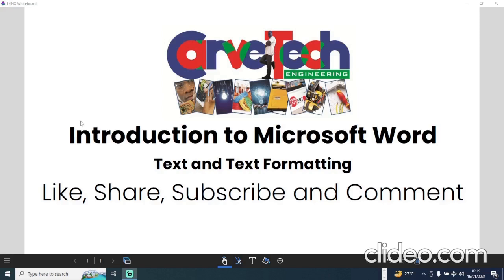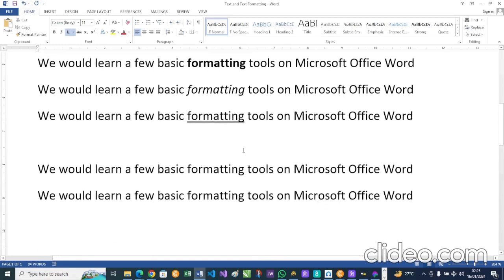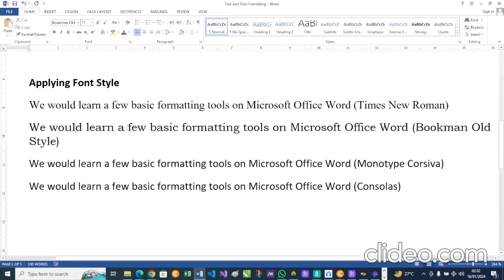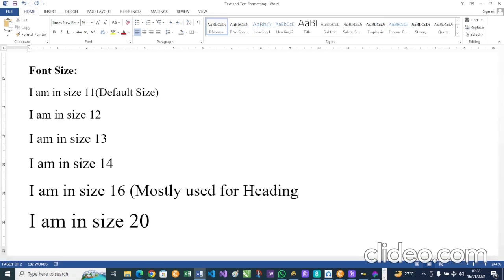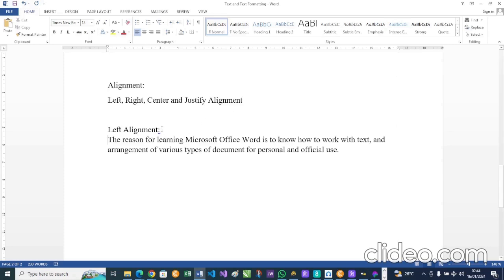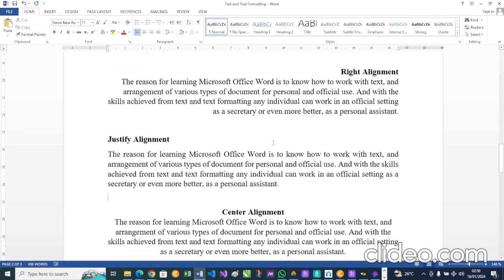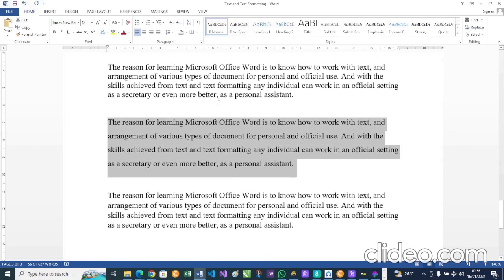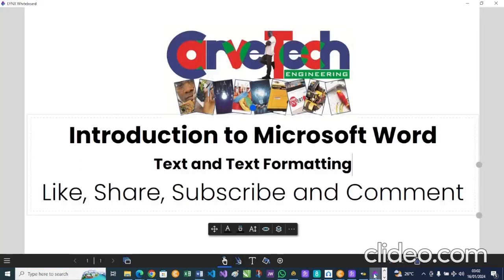Introduction to Microsoft Office Word - Learn Text and Text Formatting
It is better for all individual to have the knowledge of Microsoft Office programs and in this case Microsoft Office Word.

Working with text is the key skill when preparing documents such as letters and scripts for personal and professional use.

Being able to prepare a presentable documents makes you stand out of the multiple crowd who has little knowledge of the ethics that surrounds document editing and formatting.